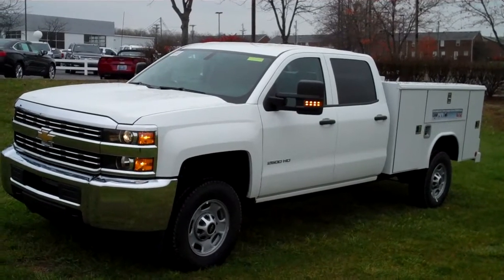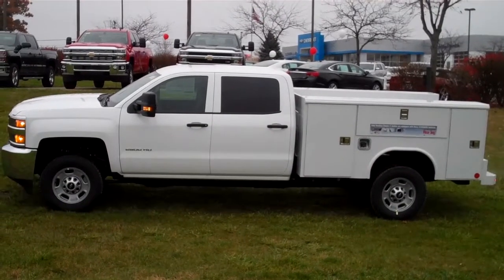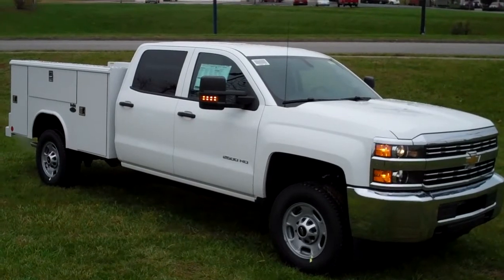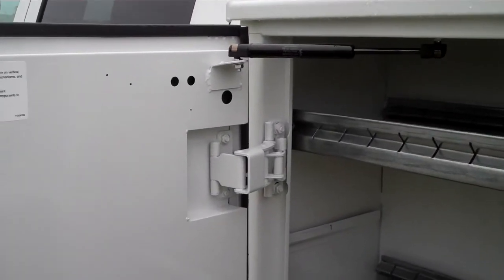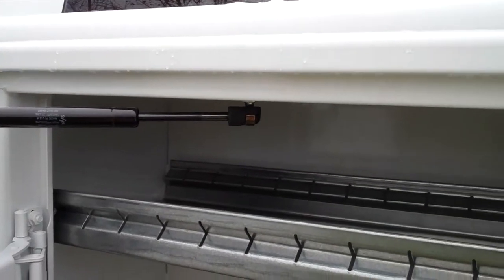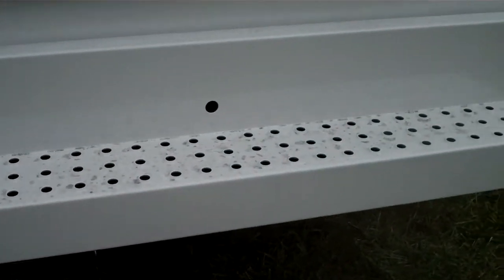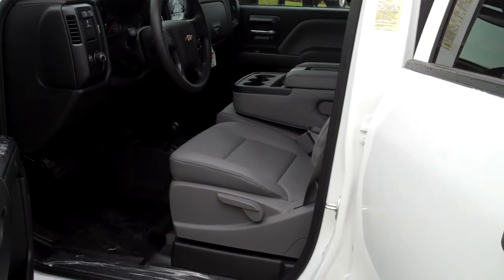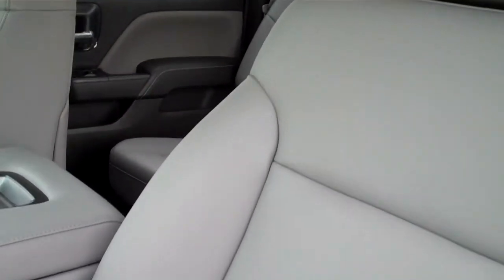2015 CK25943 Gas Reading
Sutherland Chevrolet Nicholasville, Ky. 40356 Bachman Chevrolet Louisville, Ky. 40299 Bob Hook Chevrolet Louisville, ky. 40218 Montgomery Chevrolet Louisville, Ky. 40213 Coyle Chevrolet Clarksville, In. 47129 Bob Montgomery Chevrolet Louisville, Ky. 40216 Jeff Wyler Chevrolet Shelbyville, ky. 40065 Champion Chevrolet La Grange, Ky. 40031 Browning Chevrolet Eminence, ky. 40019 Franklin Family Chevrolet Bardstown, Ky. 40004 Big M on Dixie Radcliff, Ky. 40160 John Jones Chevrolet Corydon, In. 47122 Tony Brown Chevrolet Brandenburg, Ky. 40108 Herb Jones Chevrolet Elizabethtown, Ky. 42701 John Jones Chevrolet Scottsburg, In. 47170 Herb Kinman Chevrolet Carrollton, Ky. 41008 Spirit Chevrolet Harrodsburg, Ky. 40330 Frank Shoop Chevrolet Georgetown, Ky, 40324  Babcock Motors Orleans, In. 47452 John Jones Chevrolet Salem, In. 47167 Sam Swope GMC Louisville, Ky. 40299 Sam Swope Clarksville, In. 47129 Sam Swope Louisville, Ky. 40258 Captial Chevrolet Frankfort, ky. 40601 Bob Allen Motor Mall Danville, Ky. 40422 Poynter Chevrolet Seymour, In. 47274 Dan Powers Chevrolet Hardinsburg, Ky. 40413 Don Franklin Chevrolet Campbellsville, Ky. 42718 Hubler Chevrolet Bedford, In. 47421 UEBELHOR & SONS CHEVROLET Jasper, In. 47546